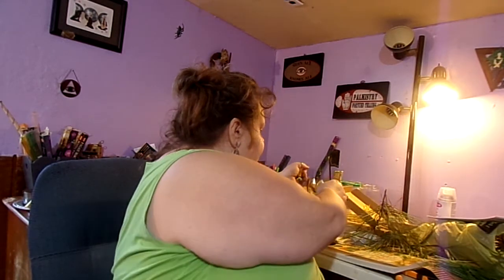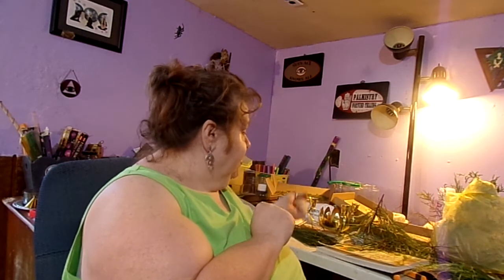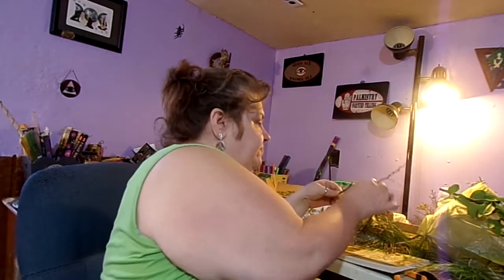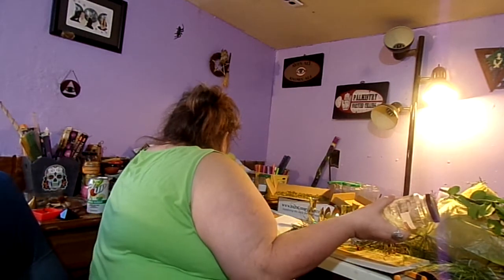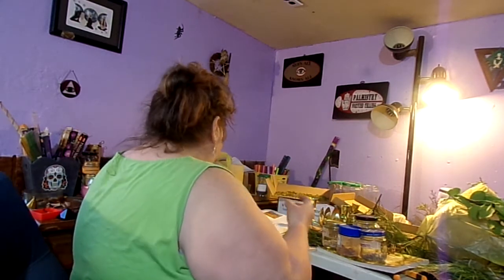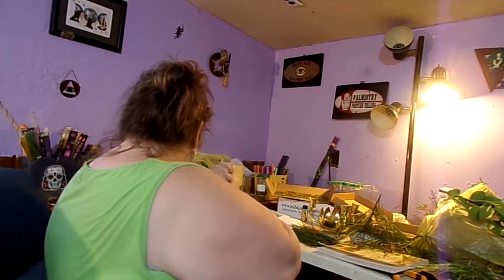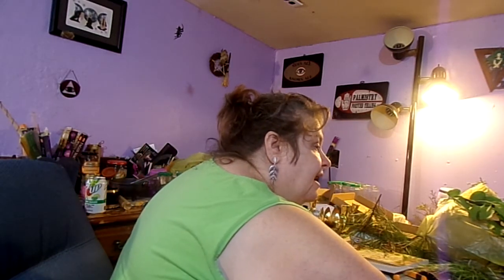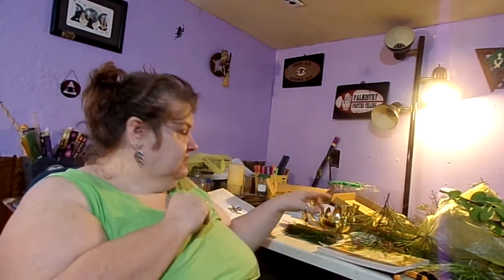Harvist goodies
A good day .harvisting ,

my sons gaming chanel.